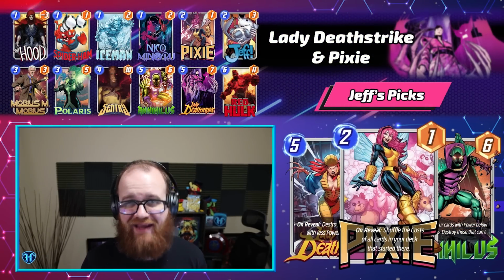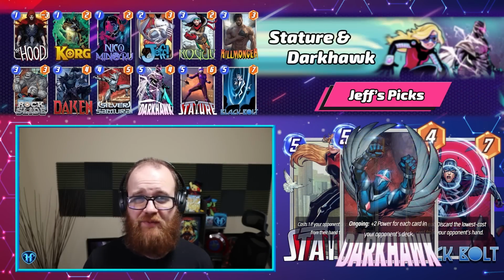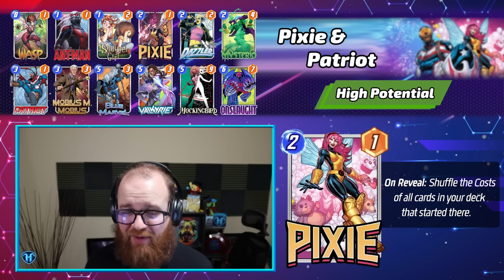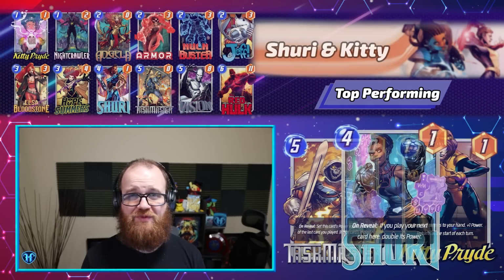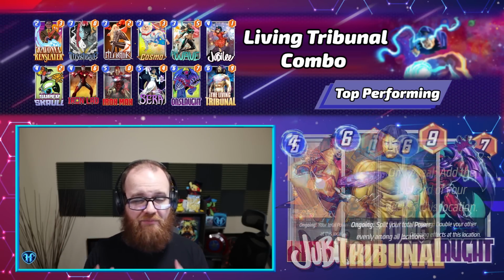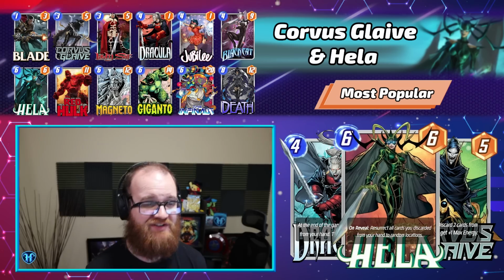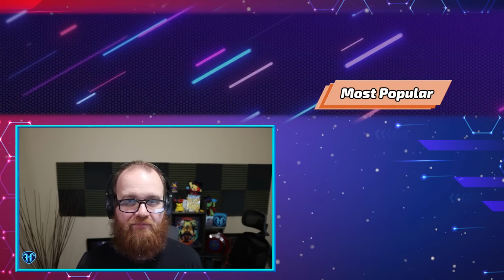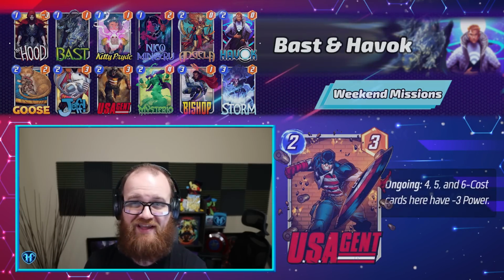Best Decks for Marvel SNAP's Combo Spring - 12 Deck Quick Hits - April 13th, 2024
00:00 - Intro
00:27 - Jeff's Picks 1
01:59 - Jeff's Picks 2
03:00 - High Potential 1
03:48 - High Potential 2
04:57 - Top Performing
05:12 - Top Performing 2
06:25 - Top Performing 3
07:25 - Most Popular 1
08:27 - Most Popular 2
10:13 - Most Popular 3
10:45 - Weekend Missions 1
11:25 - Weekend Missions 2